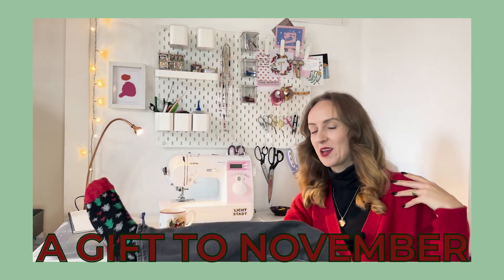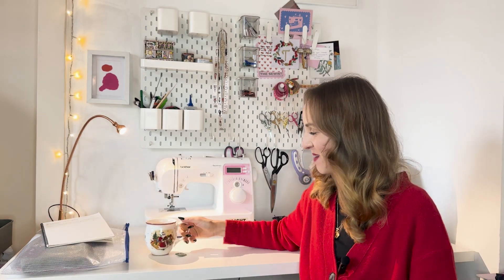A Gift To November | Sewing Gift Ideas & Makes 🎁 Its Sew Tanschi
Yay, this is my first time taking part in a sewing vlogger tour and it`s for the amazing A Gift To November Challenge by @SewLikeDotty and @AdamSews 🎁 I am super excited to share my sewing gift ideas with you!

00:00 Intro & Challenge explanations

06:27 Coasters

08:09 Bookmarks

11:00 Bib

13:05 Hot Water Bottle Cover

16:02 Headband